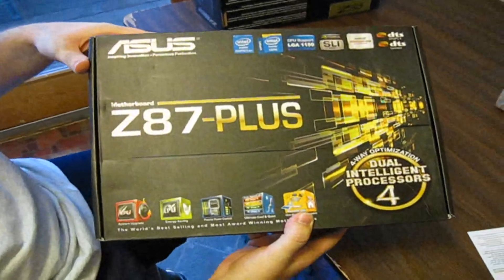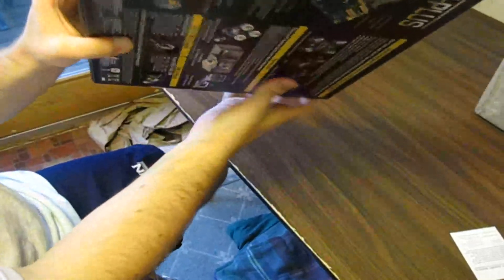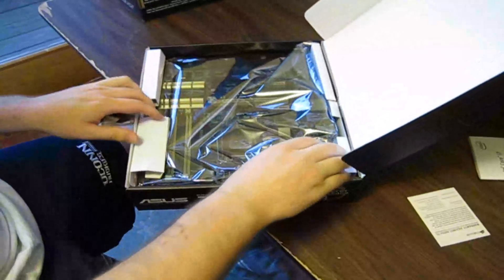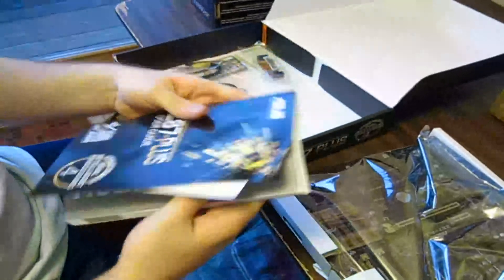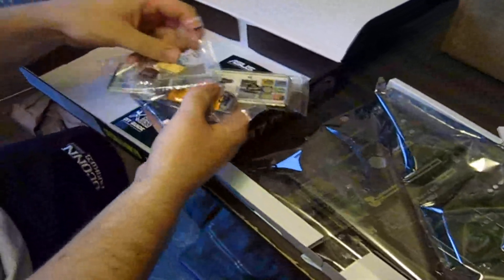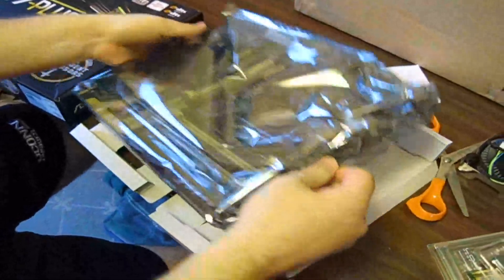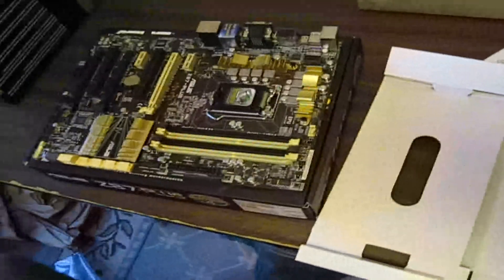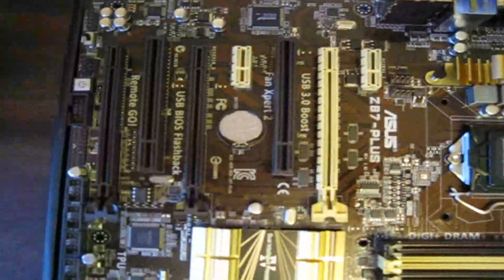ASUS Z87-PLUS LGA 1150 Intel Z87 HDMI SATA 6Gb/s USB 3.0 ATX Intel Motherboard Unboxing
ASUS Z87-PLUS LGA 1150 Intel Z87 HDMI SATA 6Gb/s USB 3.0 ATX Intel Motherboard
CPU Type
4th-generation Core i3,i5,i7,Pentium,Celeron(LGA1150)